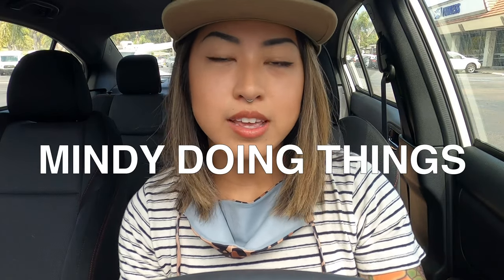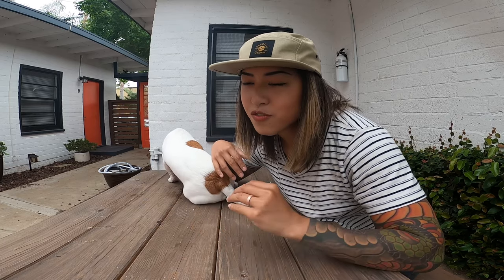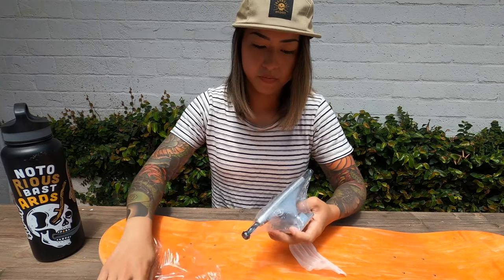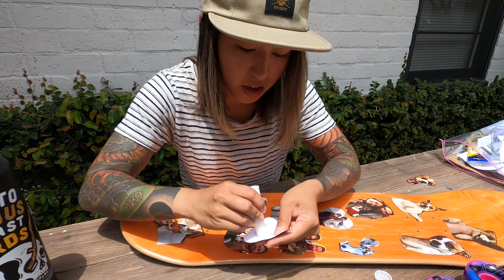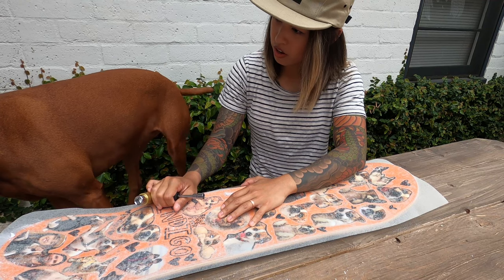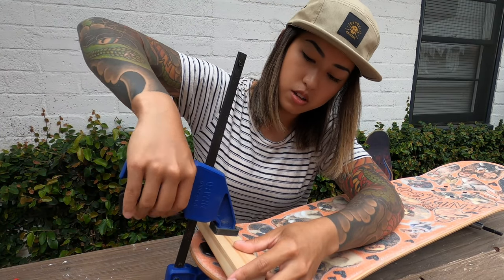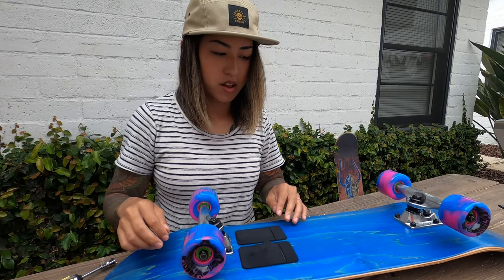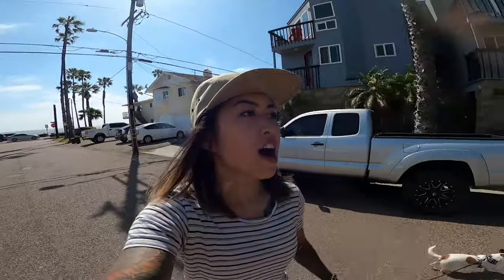Making a Custom Skateboard For My Dog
HERE'S THE BUILD:
-Blank Maple 7 Ply Resin Skateboard Deck
-CCS Clear Classic Griptape
-CCS Tensor Trucks Raw 129mm
-OJ Mini Super Juice 78a 60mm Wheels
-Zealous Bearings
-Hardware (nuts + bolts)
-Like 35 Photos of Indigo
-Adhesive Card Holders

Dope ass camper hat from the good people at Barbell Brigade.